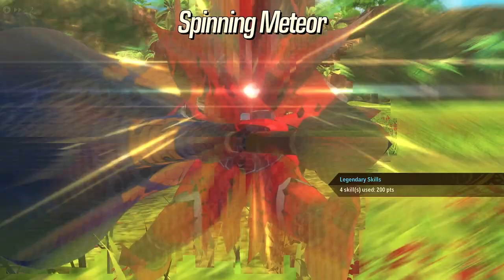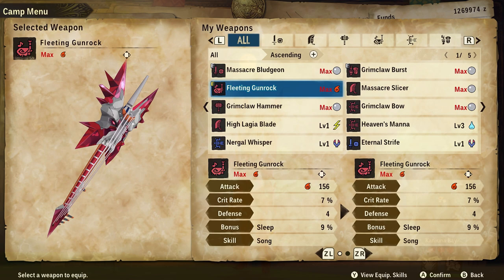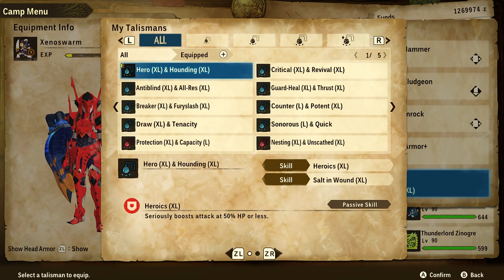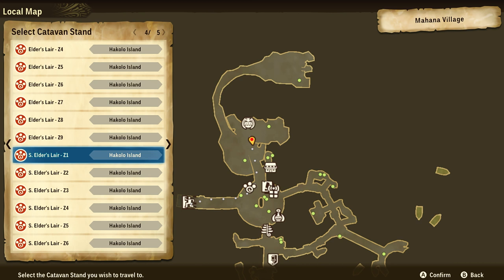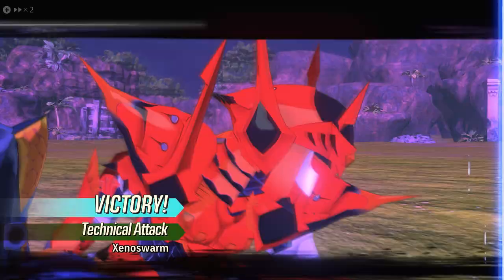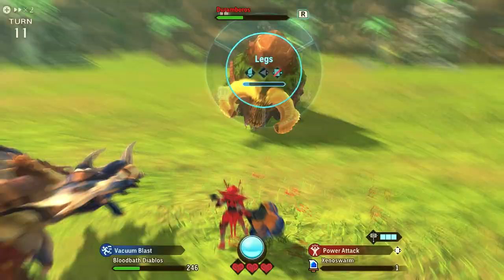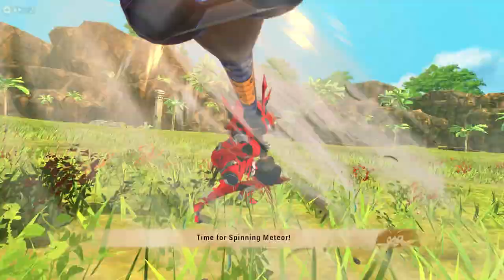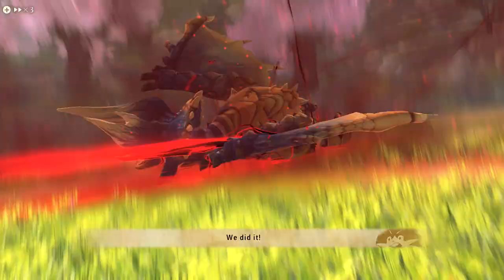How I hit the single-hit damage cap (9999) In Monster Hunter Stories 2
A quick explanation of how I did the most damage possible in a single hit in Monster Hunter Stories 2!